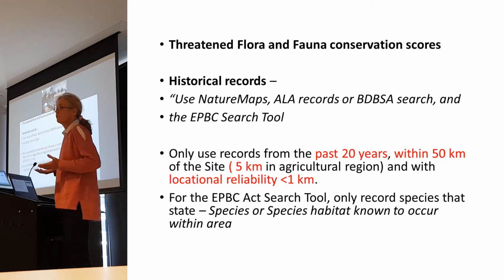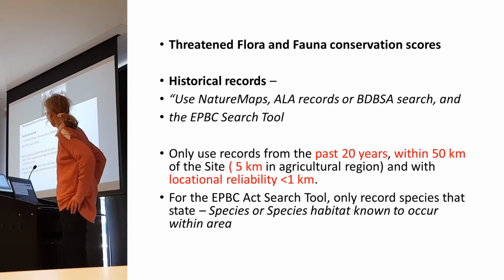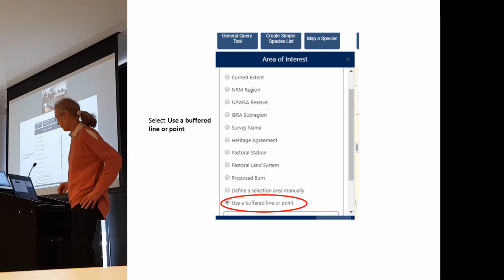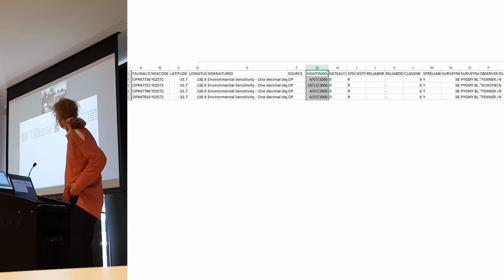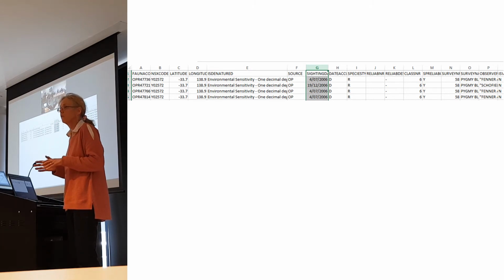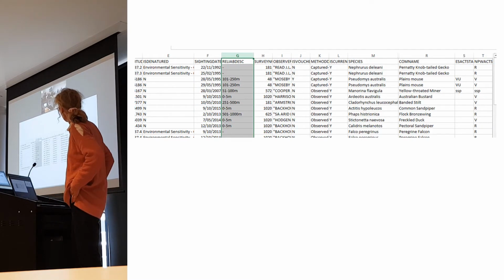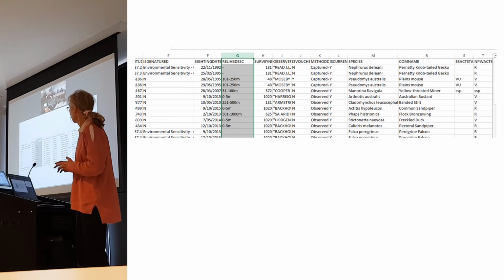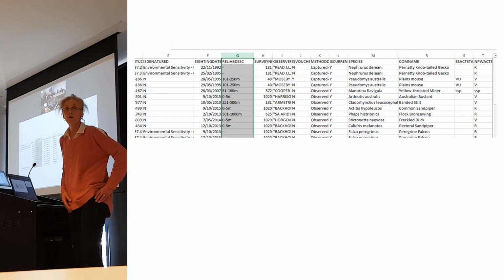Vegetation assessments using BDBSA undertaken for Native Vegetation Council